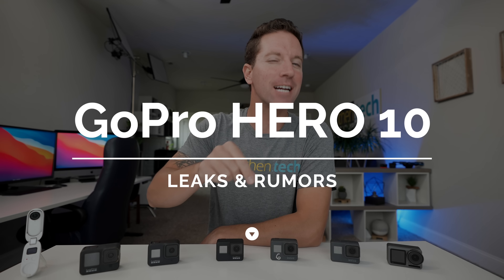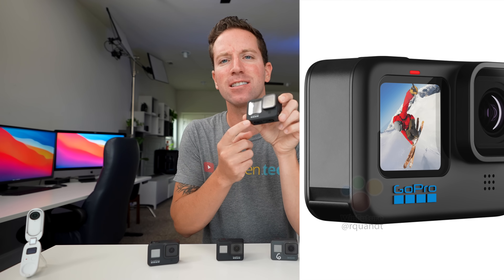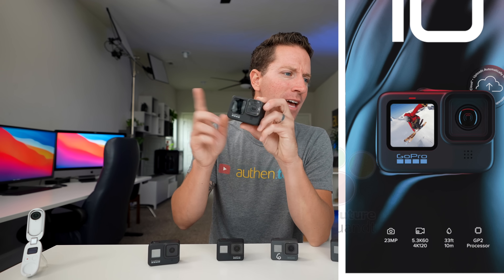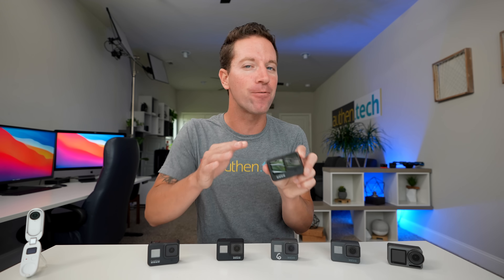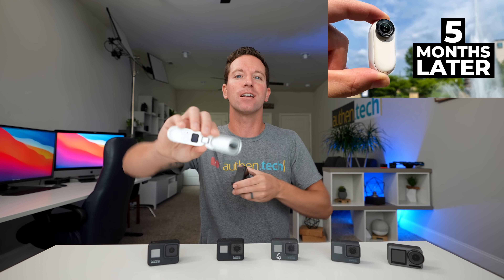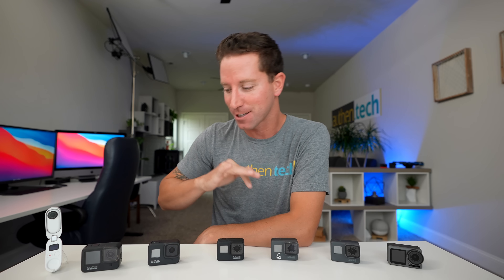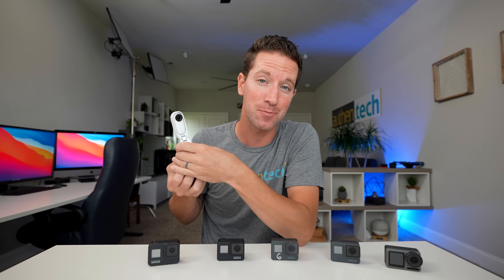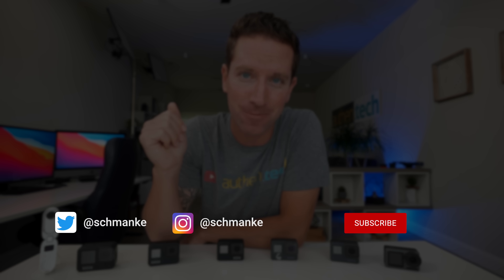GoPro HERO 10 LEAKS!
The GoPro HERO 10 has allegedly leaked and we have some insane new specs and features like; 5.3K60, 4K120, 2.7K240, HyperSmooth 4.0, GP2 chip, 23MP sensor, and more - Don't miss my upcoming brutally honest review of the GoPro HERO 10 Black as soon as it's released!

GoPro HERO 9
GoPro HERO 8